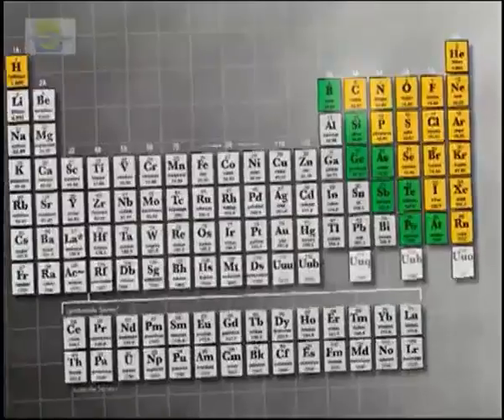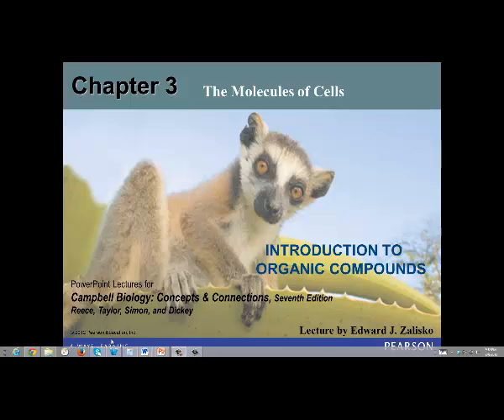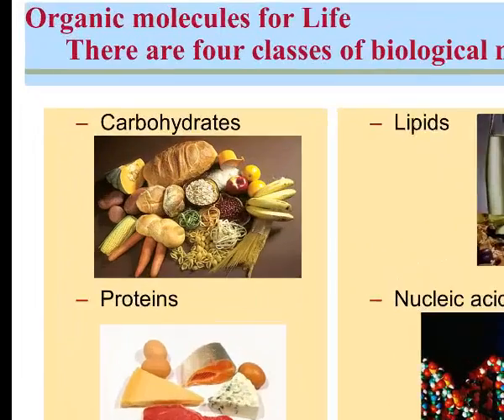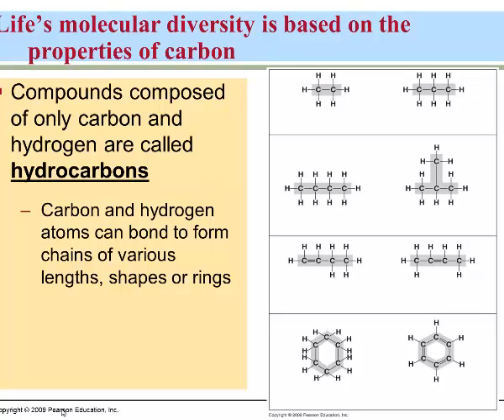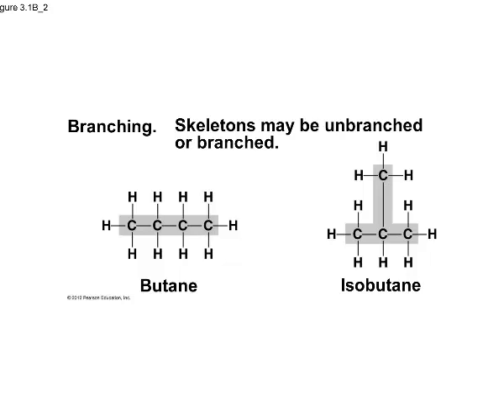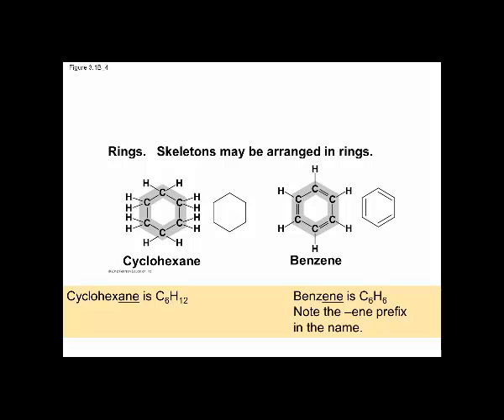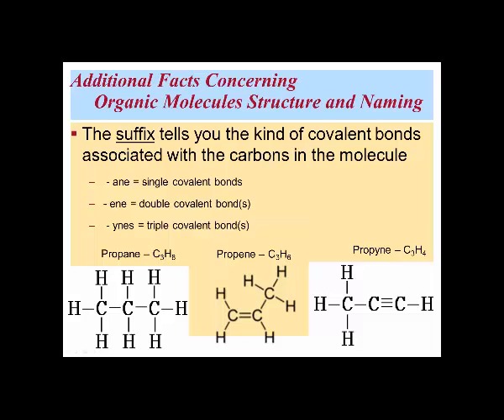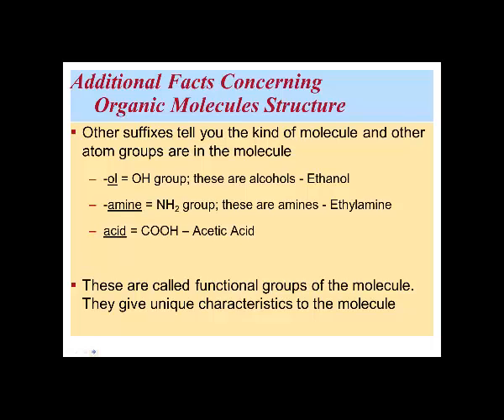Introduction to Carbon and Organic Molecules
General information about carbon, carbon skeletons, isomers and the naming of organic molecules